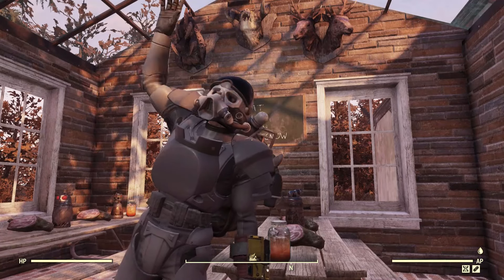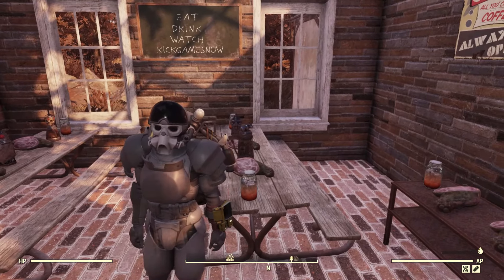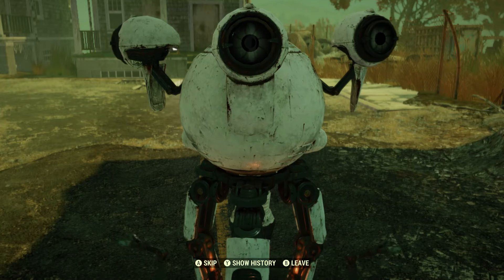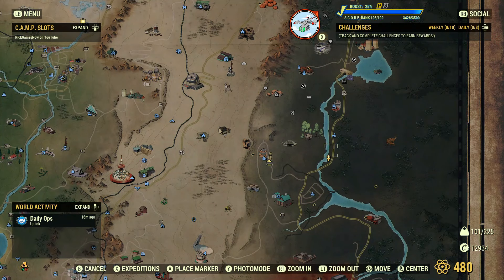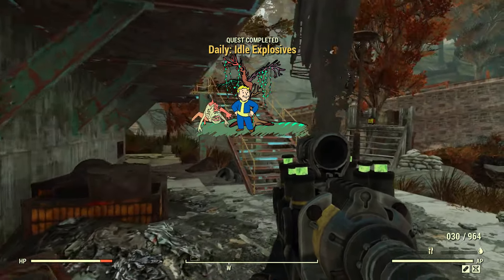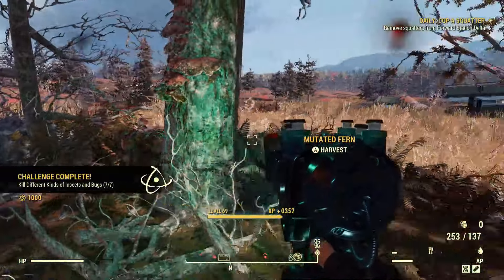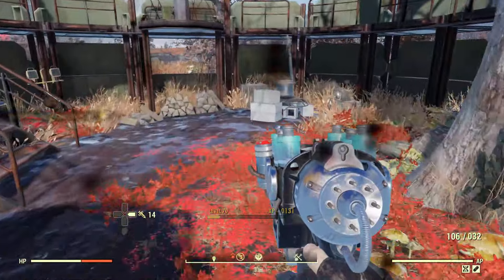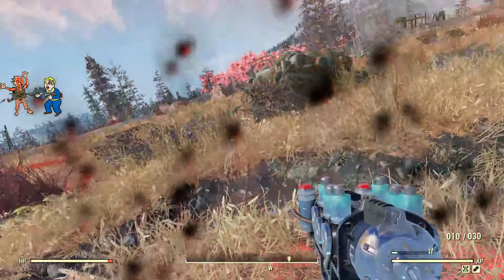Fallout 76 Quests With The Most Scrip In 2024!!!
These are just a few of the quests you can do in Fallout 76 that will get you the most scrip!